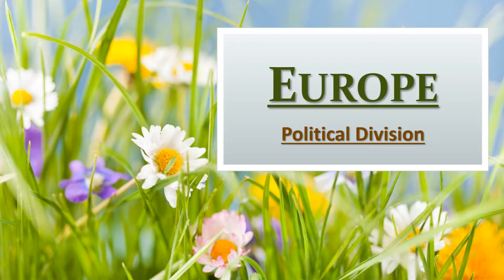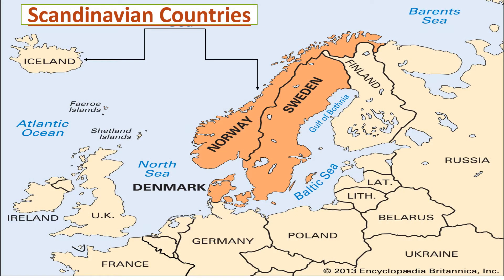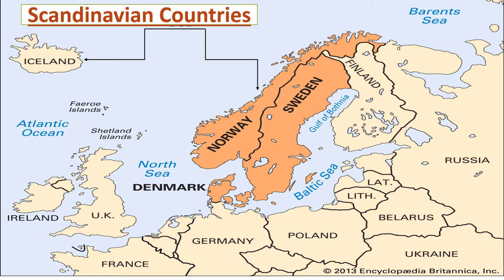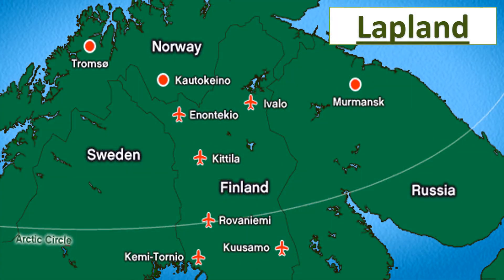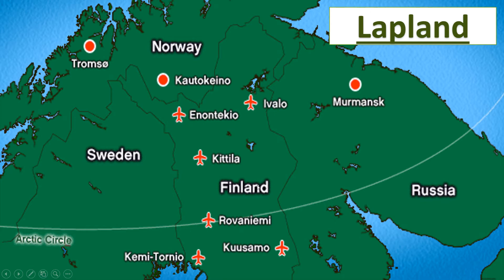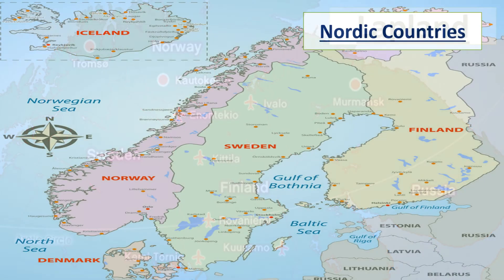Std 7 | Geography | Europe: Political Division and Physical Features Part 2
Political Division:
Scandinavian countries
Lapland
Nordic Countries